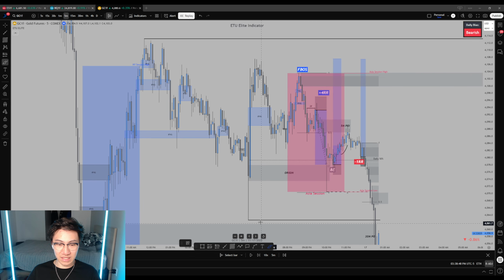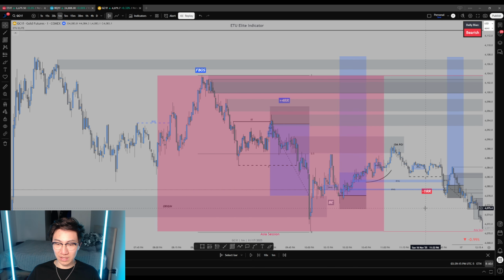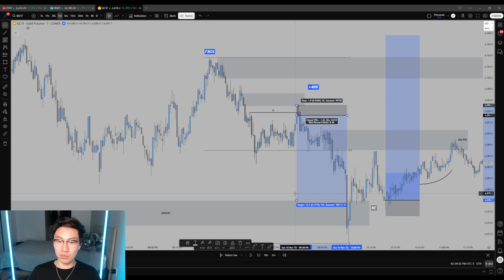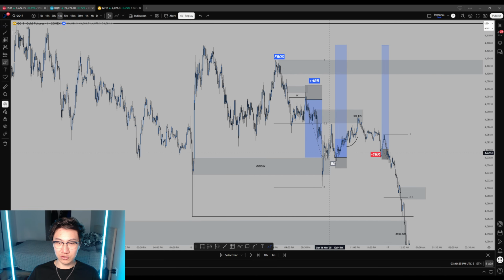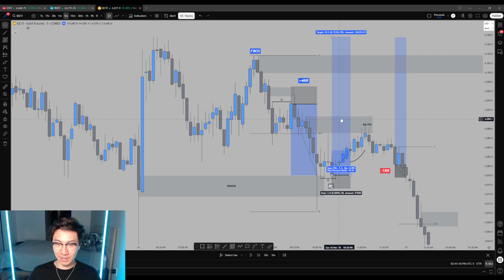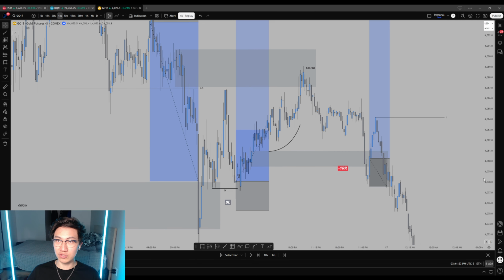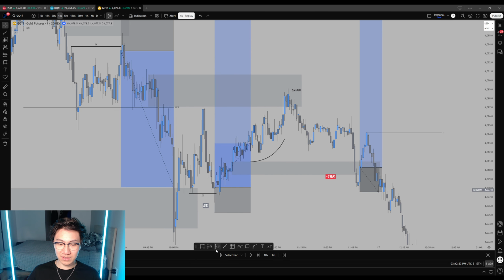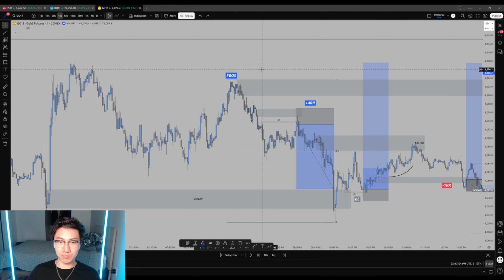Failed Break Of Structure (FBOS) and How To Use It To Improve Your Win Rate!